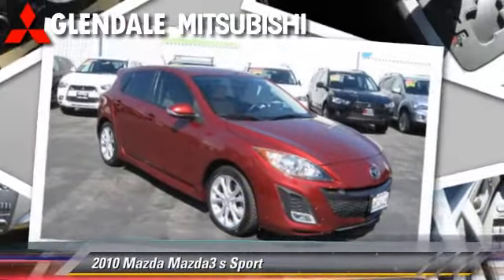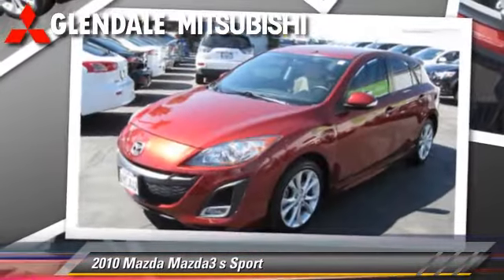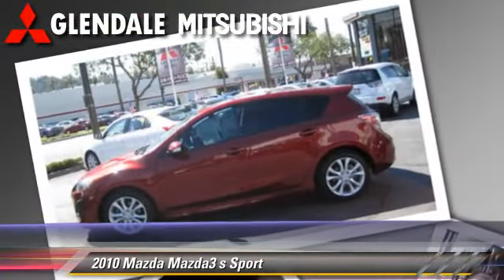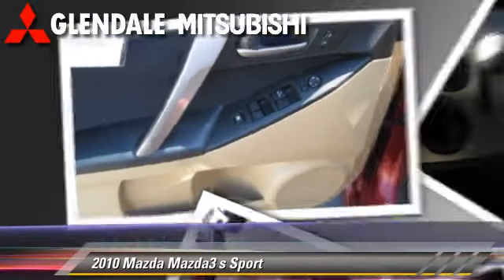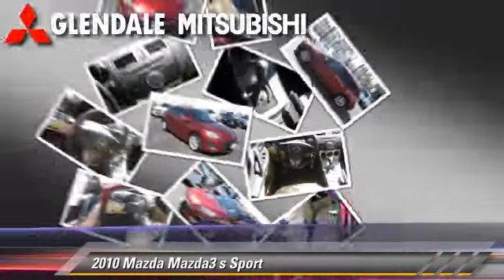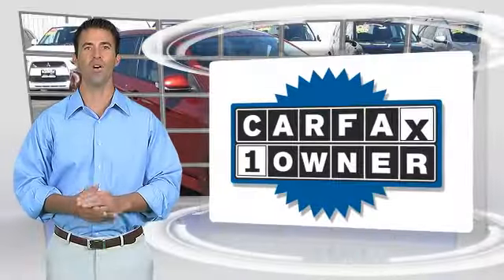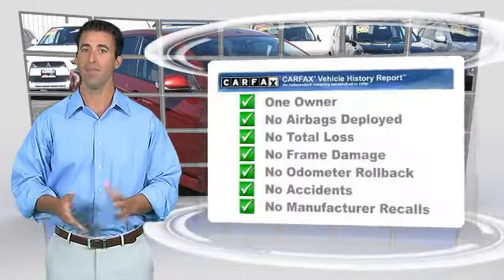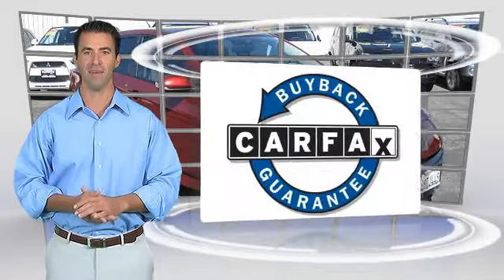Glendale Mitsubishi, Glendale CA 91204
Glendale Mitsubishi

[DFIN:2:2365501:I:F090244B:5a143523a949d8233fd35cfd6069840f]